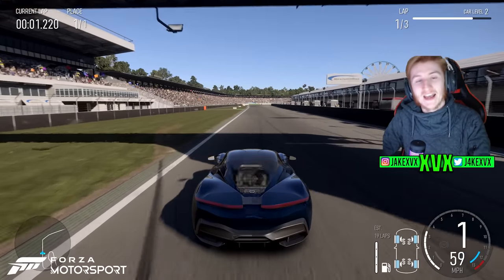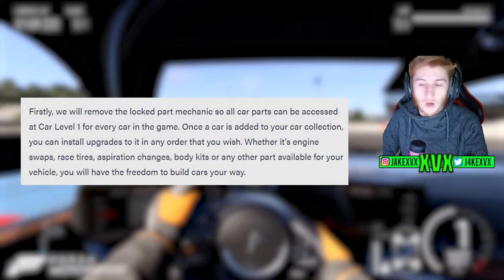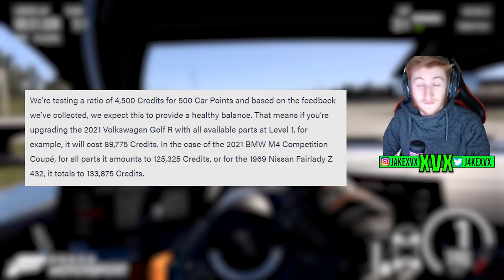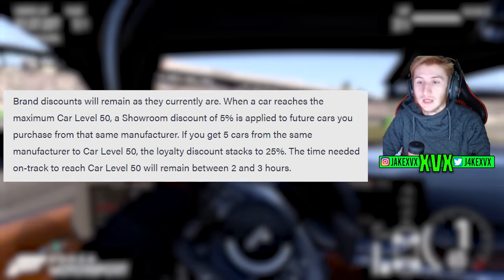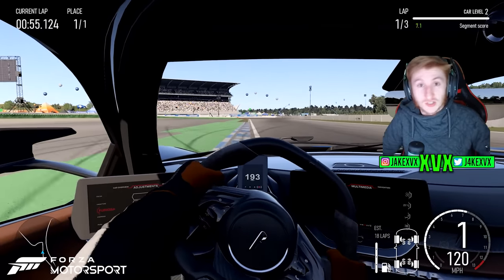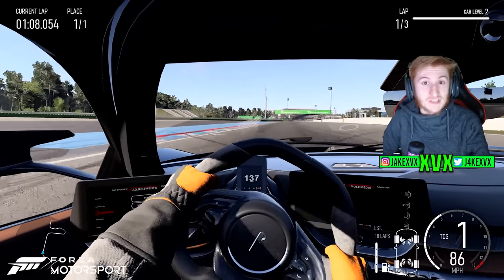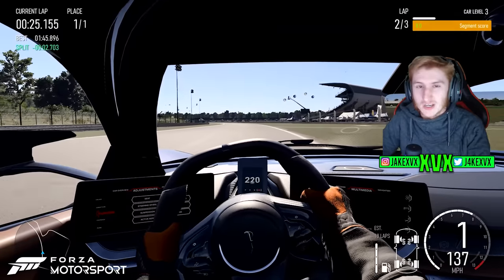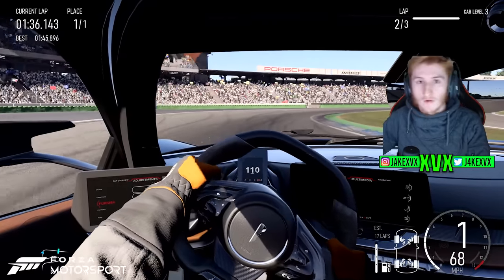Forza Motorsport’s New Car Upgrade System Has Been REVEALED!